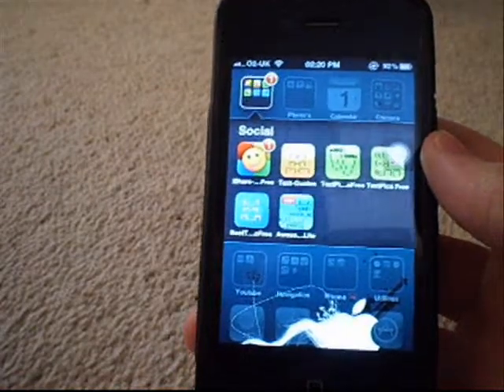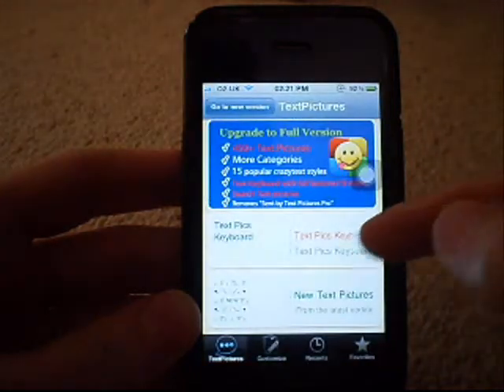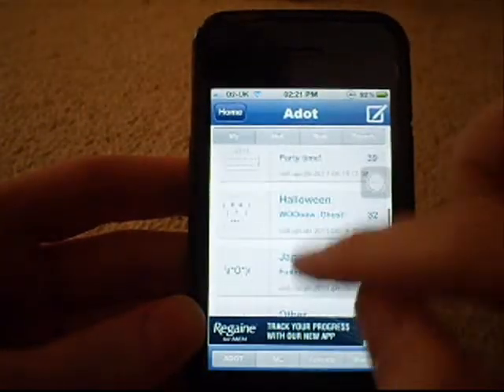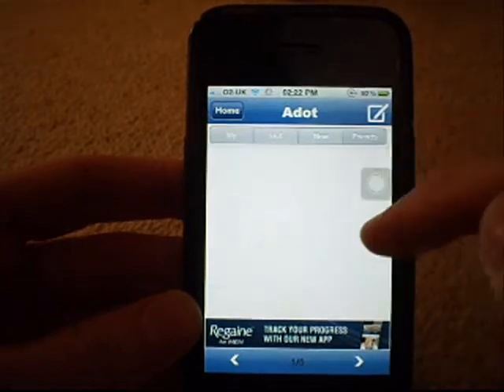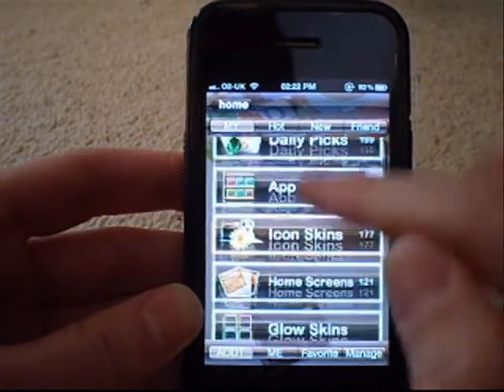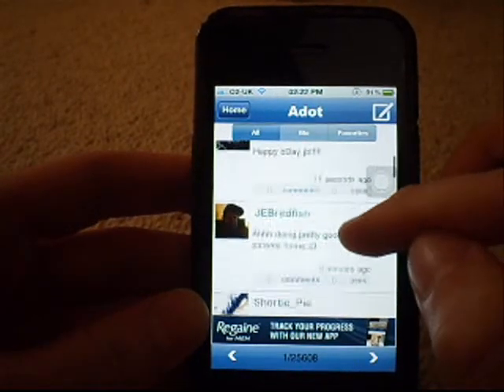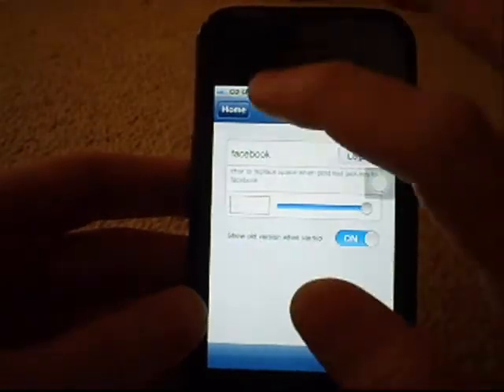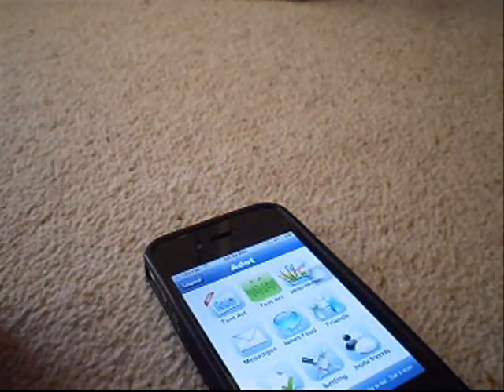iPhone 4 - App Review - iShare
PLEASE READ

Please Take 1 Click Out Your Day to Like This Video; It Helps Me A Lot :)

Be Sure To Check Ma iPhone 4 App Reviews
Be Sure To Check Ma Tutorials
Be Sure To Check Ma Daily Vlogs

Gamecentre: Kmjnhh123